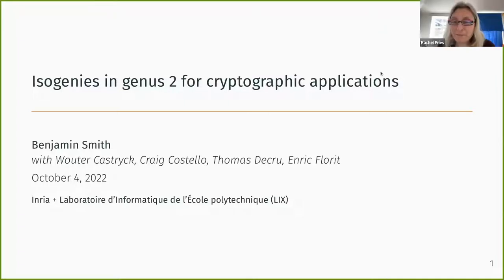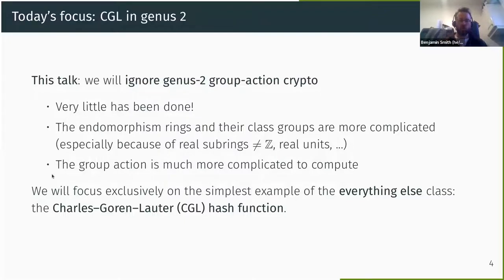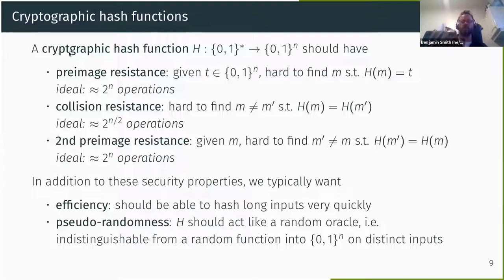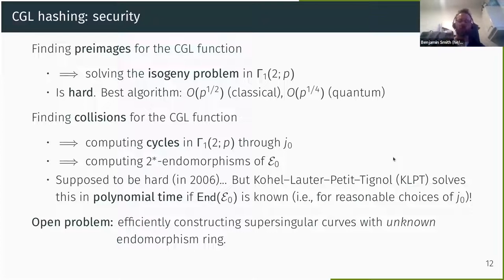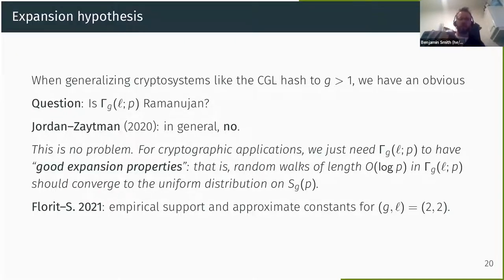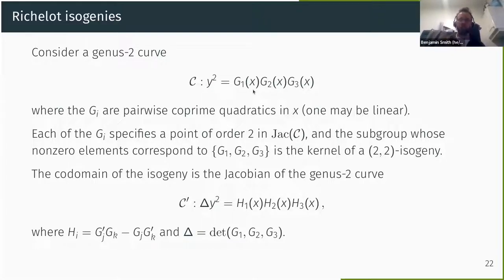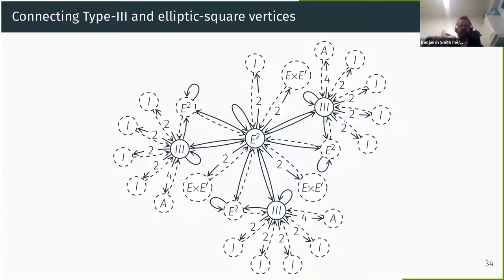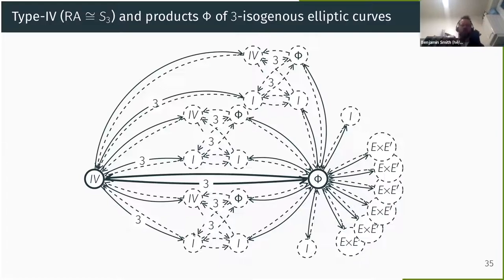Benjamin Smith, Isogenies in genus 2 for cryptographic applications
VaNTAGe seminar, October 4, 2022